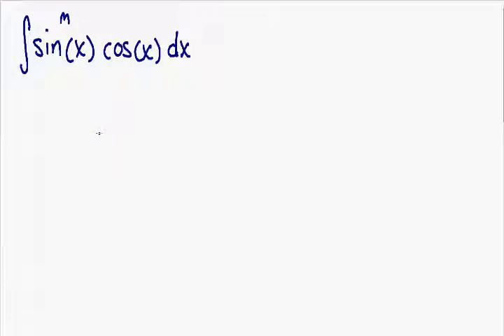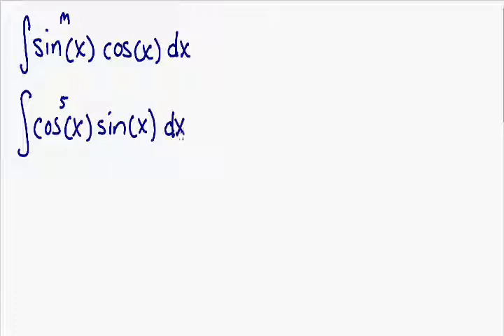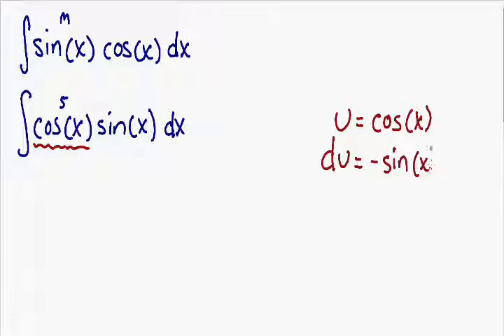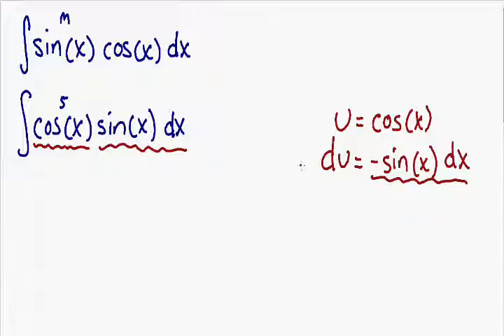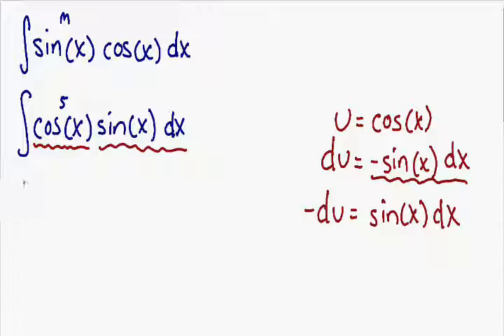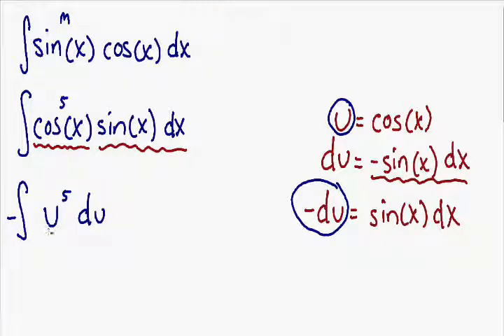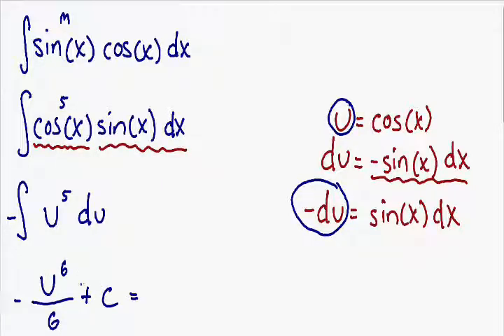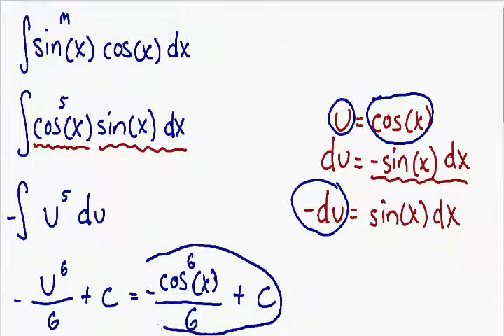Trigonometric integrals U substitution YouTube